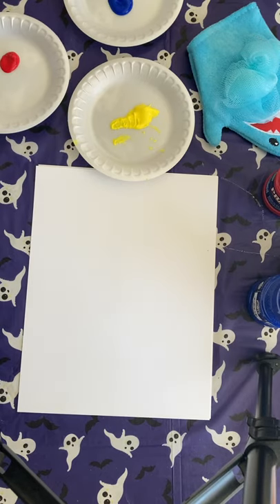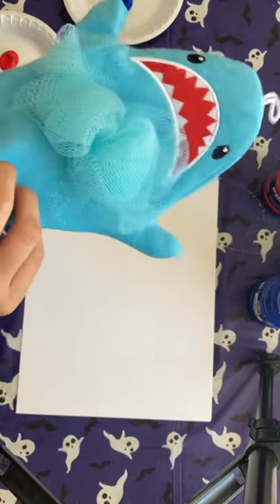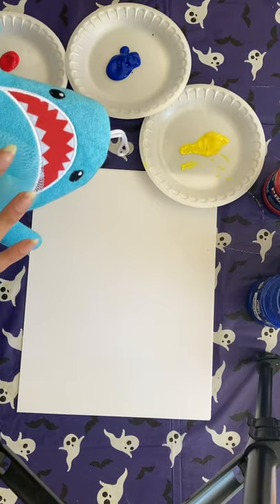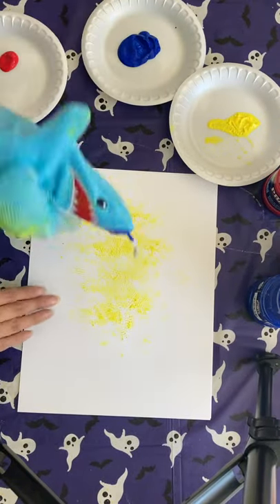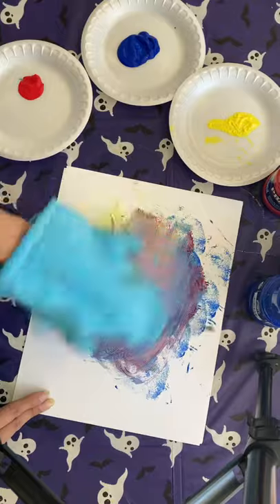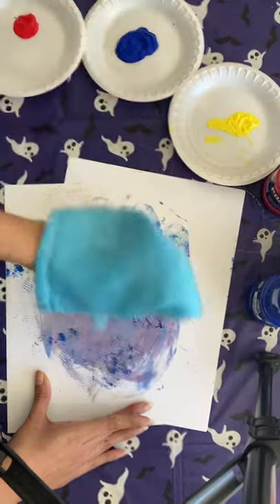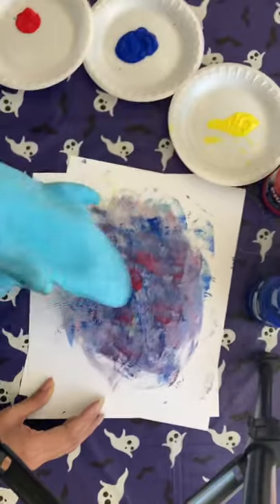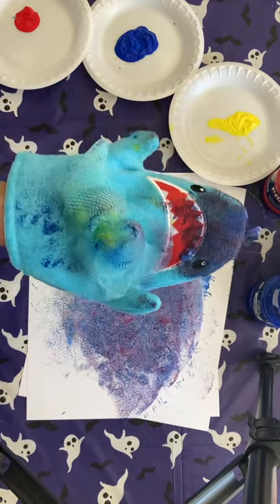Mitten loofa painting- creative art